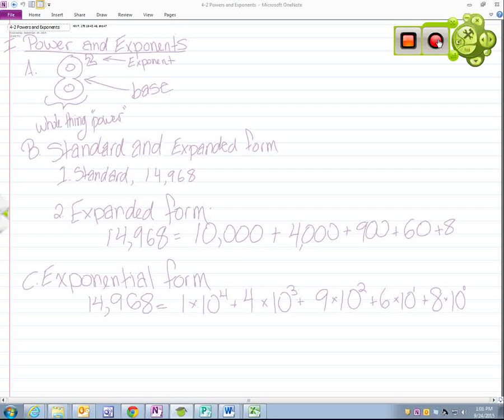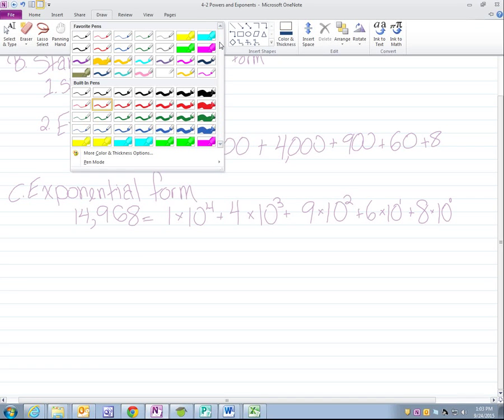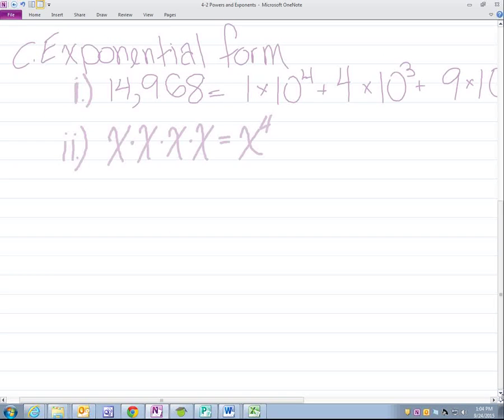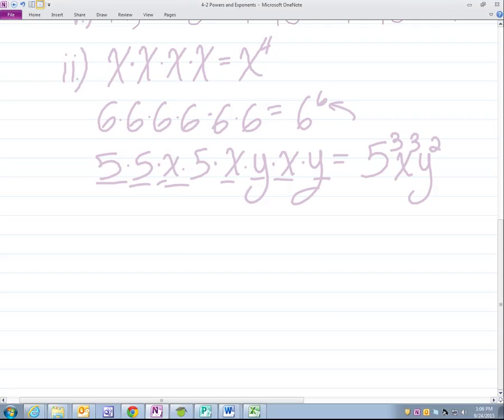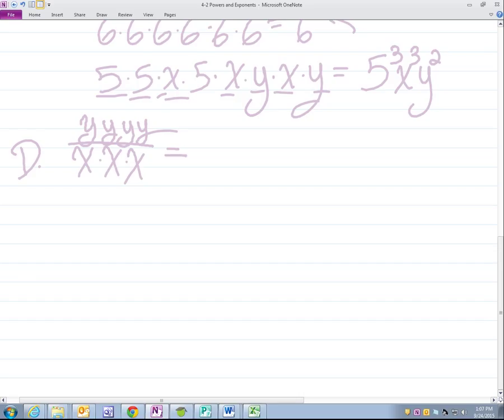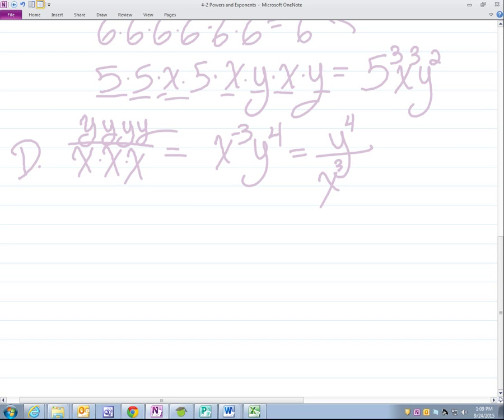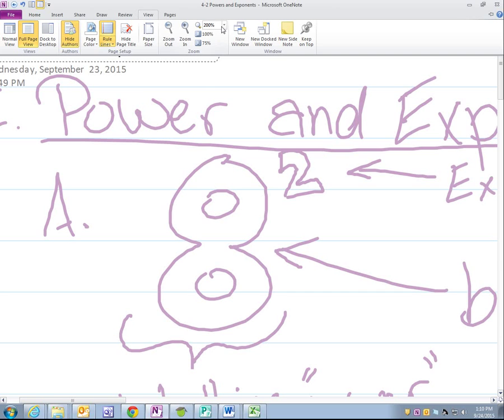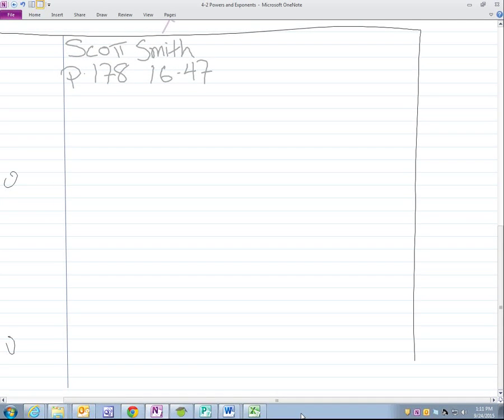Accelerated Math Powers and Exponents Part 2